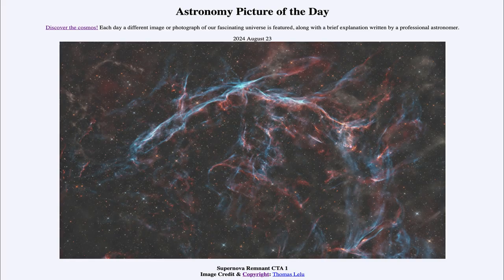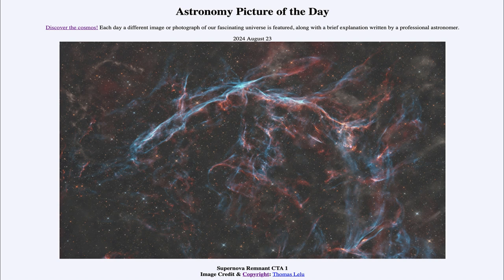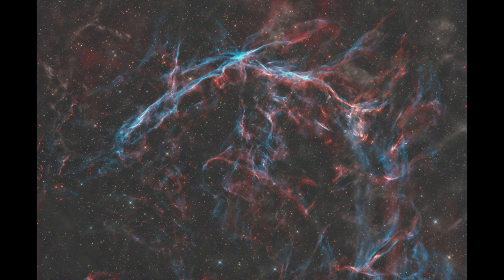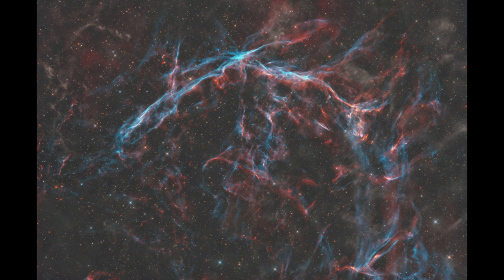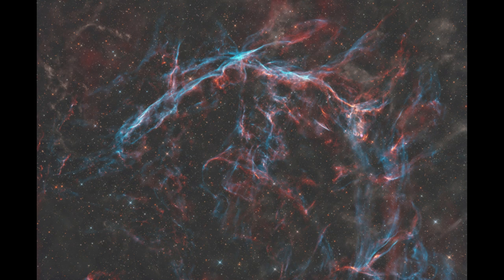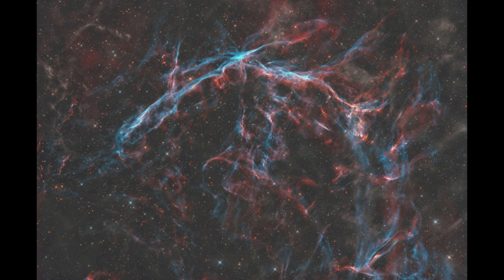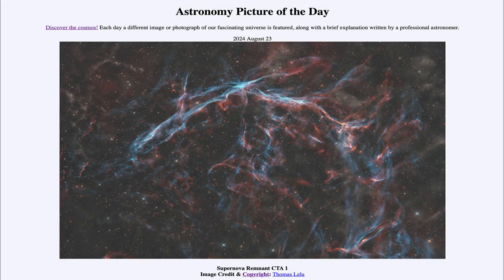2024 August 23 - Supernova Remnant CTA 1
In today's image, we see the remnant of a star that would have been observed to explode on Earth around 10,000 years ago. The material from the star has been expanding out into space and gives the structure that we see today.